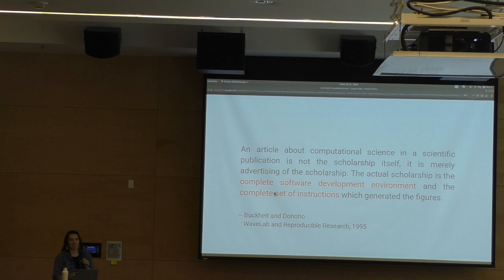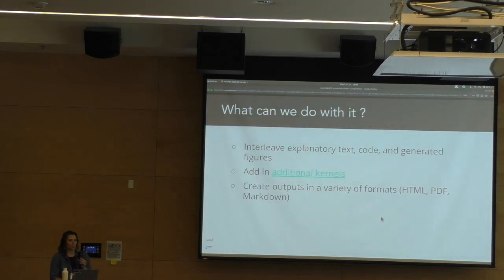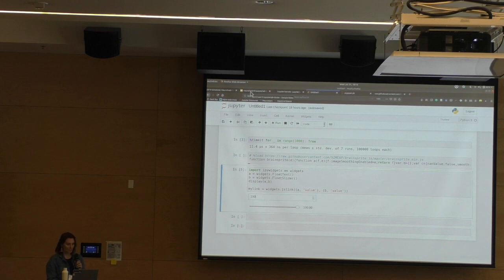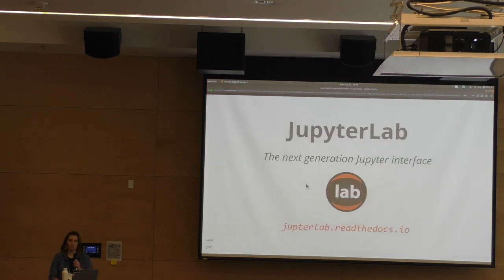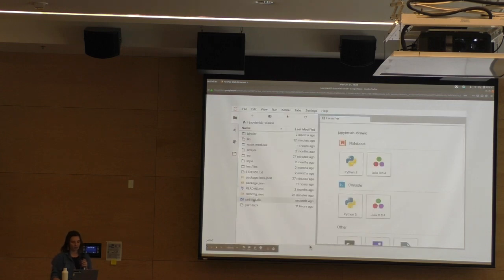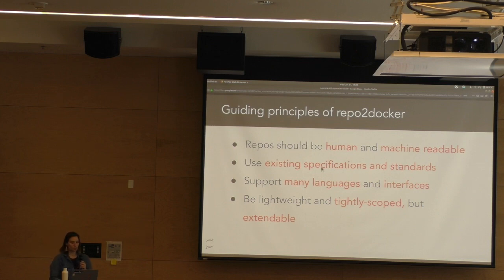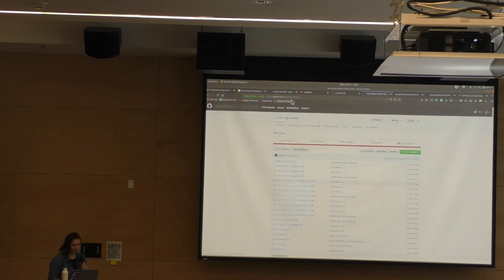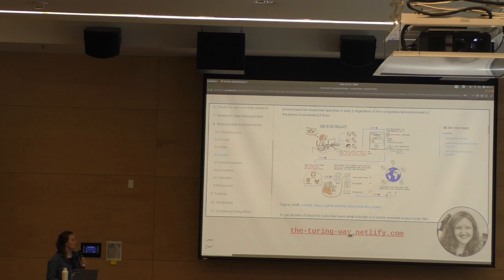NeuroHackademy 2019: Elizabeth DuPre - Jupyterlab and Binder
As part of the 2019 NeuroHackademy, Elizabeth DuPre (McGill University/Montreal Neurological Institute) presents a lecture on using Jupyterlab and Binder.

Recorded September 31, 2019 on the University of Washington campus.